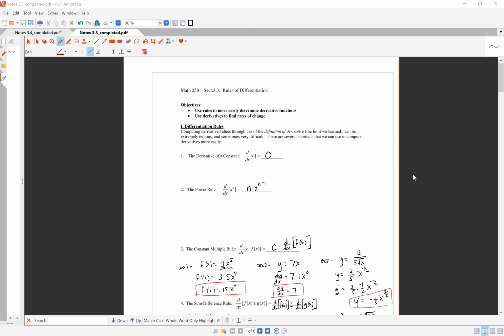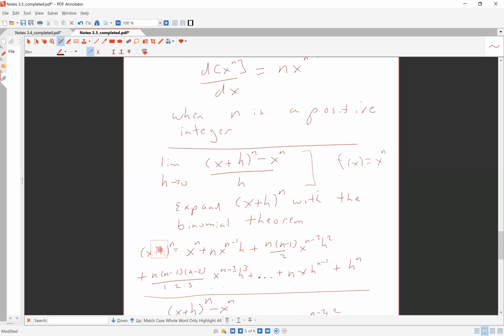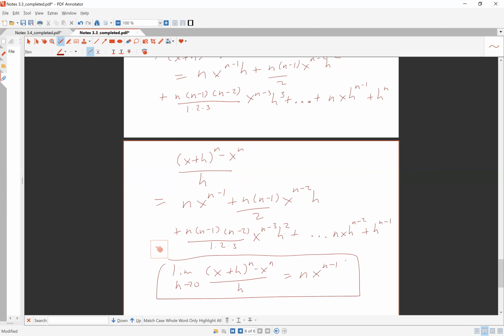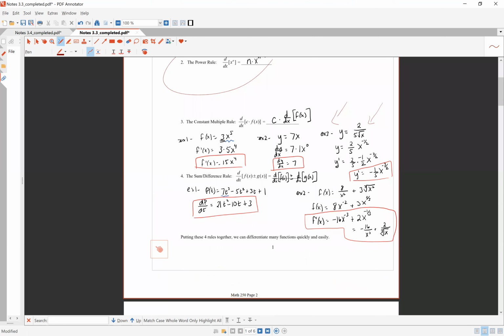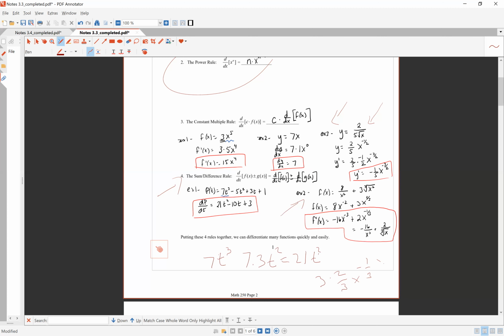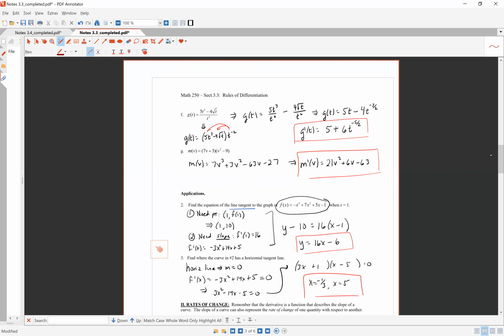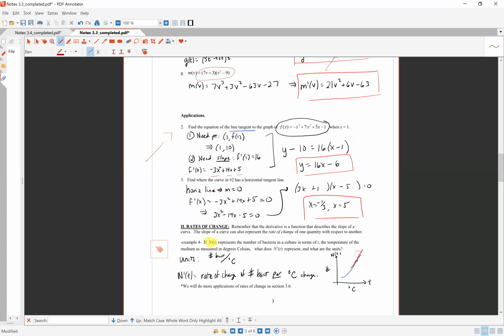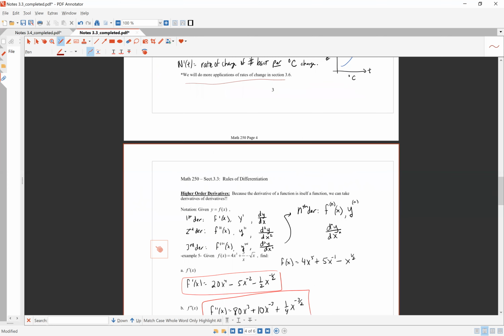Section 3 3